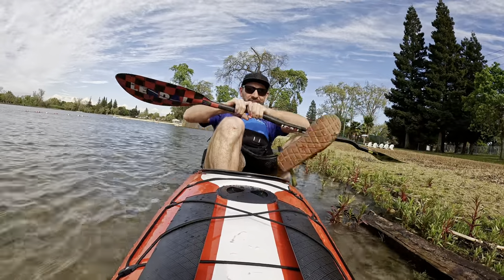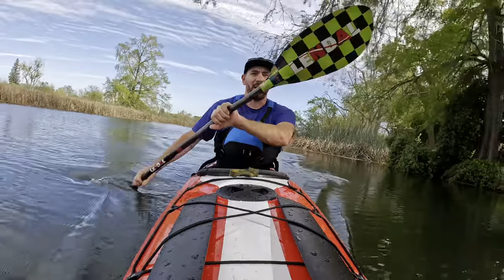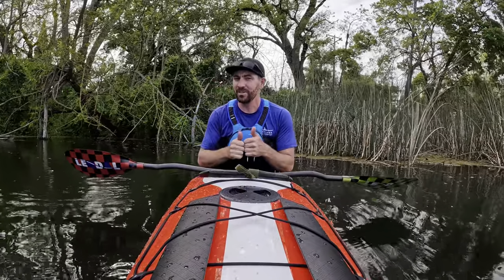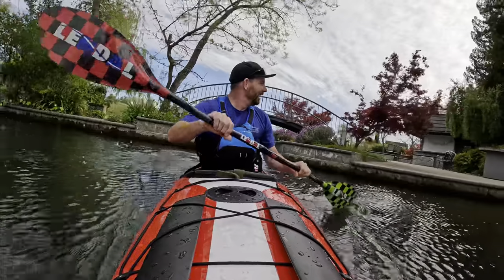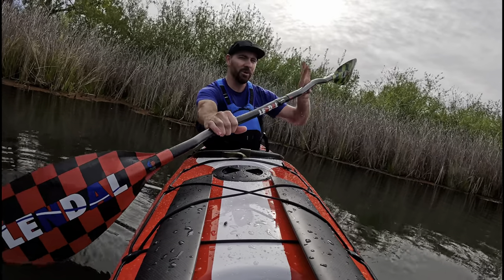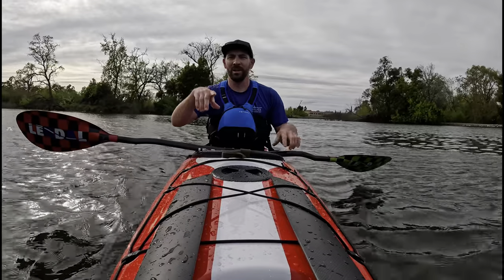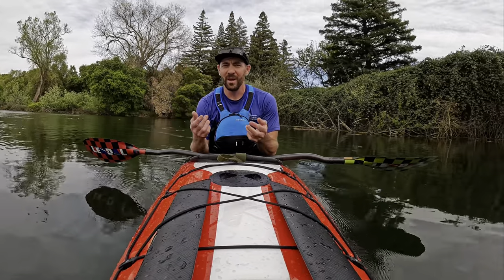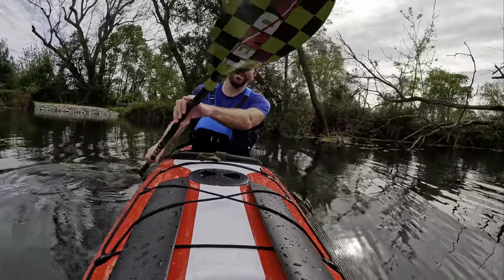Large Padders Rejoice~ Stellar S-14 HV Review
First test paddle of Stellar Kayaks new S-14 HV. The stability profile for larger paddlers is unique in the market and I think will really open doors for people who have struggled to find a performance kayak to fit their size.

Here are some more stats on the kayak.

Length: 14’ 9” / 4.5m
Beam: 25.6” / 65cm
Depth: 14” / 35.5cm
Paddler: 5' 3”-6' 5”/ 1.6m-1.95m
Capacity: 386lbs / 175kg
Cockpit Opening Width: 18.9” / 48cm
Cockpit Opening Length: 34.3” / 87cm
Coaming height aft: 9.7" / 24.5 cm
Coaming height forward: 14" / 35.5 cm
Height of seat: 1.0" / 2.5 cm
Max. Capacity 386 lb / 175 kg
(wl 5cm below joint)
Bow Compartment Capacity: 15.1 Gal / 57 L
Stern Compartment Capacity: 33 Gal / 125 L